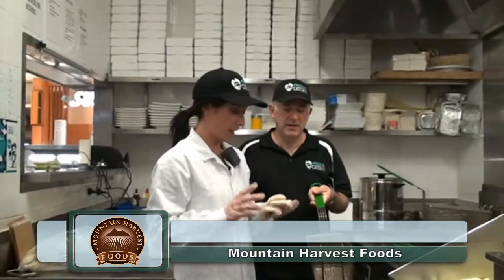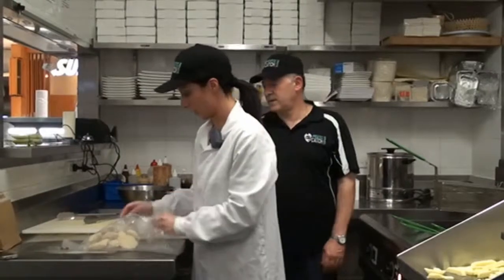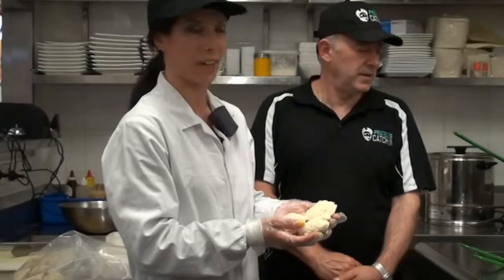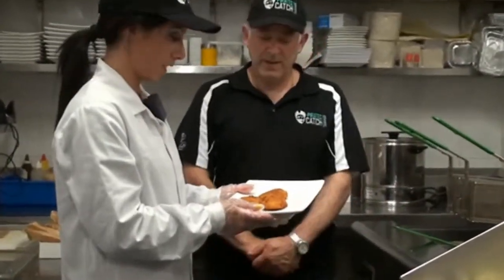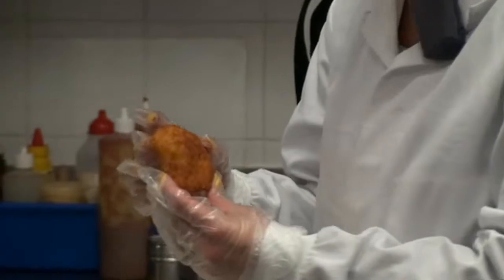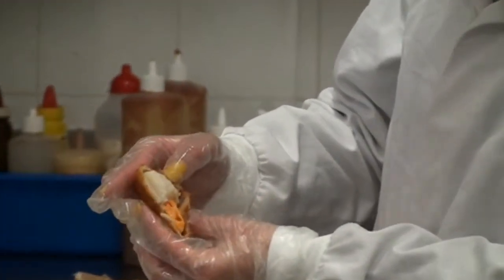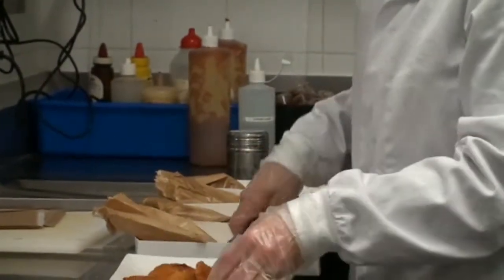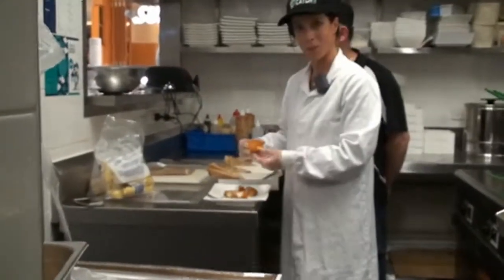How To Cook Crumbed Scallops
Hi, I'm Christina from Mountain Harvest Foods and I'm here with Con at Pirate's Catch in Tooronga Village of Victoria.  And Con's going to do a cook up for us about crumbed scallop, our sea scallop with the roe on.  So, we'll cook these.  Now, these, we cook from frozen which is important, because quite an expensive product, so you won't incur any wastage.

So, if we just cook it for five minute, that's usually the optimum amount of time, although they can be varied depending on your temperature of your oil, also the size of the scallop.  Now, we do use a very good sized scallops but with any natural product, you're going to get some variation in the sizing and so we use a very premium crumb so you won't find any issues in terms of overcooking with the crumb although the goldenness will change slightly but your customers will be more than satisfied with the golden appearance of the scallop regardless whether it's five minutes or five minutes and a half or four minutes.

We're currently cooking the sea scallop, crumbed scallop with the roe on.  So, as you can see, that's been in the oil for five minutes.  And so we've got a beautiful, beautiful, nice, crispy [inaudible 00:01:34], a nice golden color and a good -- the crumbs stayed together perfectly.  We do find when we have made some comparisons with some of our competitors that the crumb can fall apart.  Some of the factors that would cause that is if you're not using a premium scallop inside, it can release a lot of moisture and really affect the integrity of that crumb on the outside.

Now, this was cooked from frozen, which is what we recommend, particularly because we are dealing with quite an expensive product.  It will avoid you from any unnecessary wastage.  So, I'll just cut that open and we'll have a look at the scallop inside.  Here we have a beautiful scallop and as you can see, that's a good size scallop.

Now, with some of the competitor's product, the things that you want to be looking out with, that that scallop remained whole.  If you weren't using a premium grade scallop, you will find that that scallop inside does shrink and that's because of the moisture content in that scallop and that crumb is beautiful and crispy on the outside, slightly soft in the inside but really, really remained beautiful in its overall characteristic.  So, I'll just cut open another one and we'll have another look at that scallop.

You can see that there's absolutely no moisture, no juice seeping out there, which can happen sometimes with a scallop when it does release that moisture.